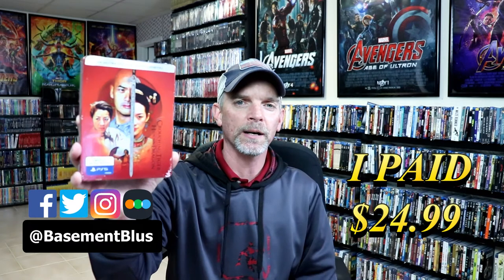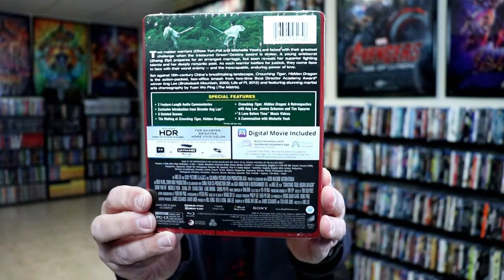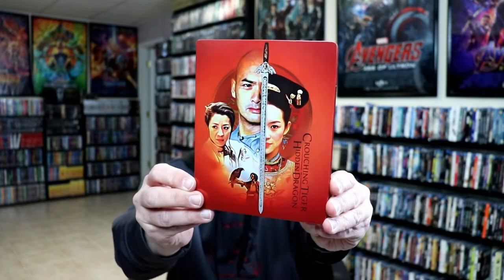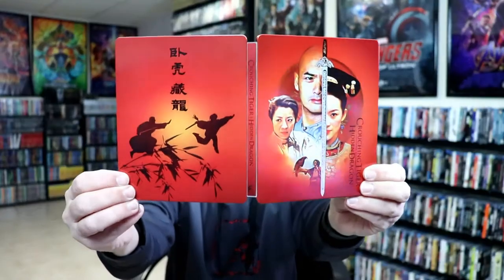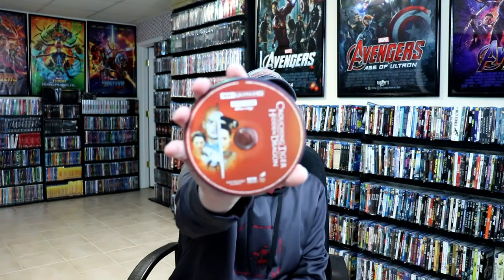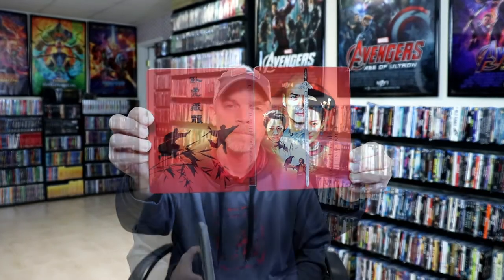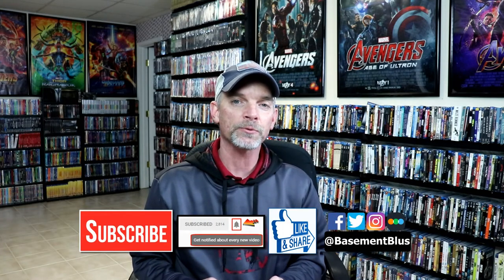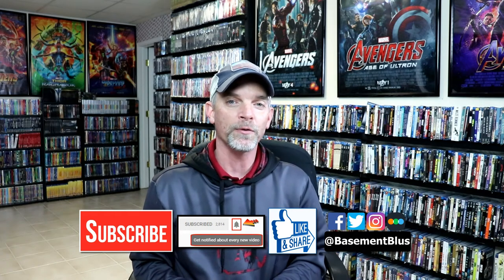Crouching Tiger Hidden Dragon 4K Ultra HD Steelbook Unboxing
Check out my unboxing of the Crouching Tiger Hidden Dragon 4K Ultra HD Blu-ray Steelbook!

Purchase the 4K Ultra HD Blu-ray Steelbook
Purchase the 4K Ultra HD Blu-ray

These are the bags I use to protect my Steelbooks and Slipcovers: